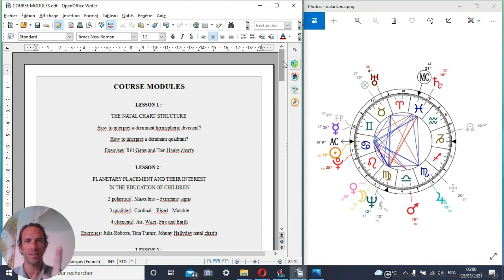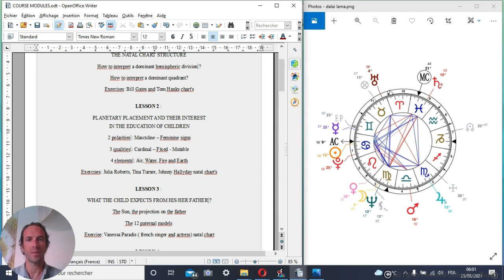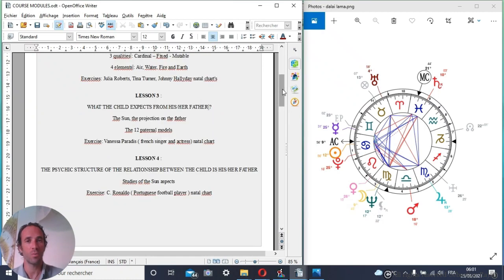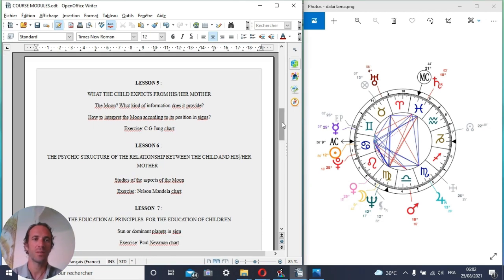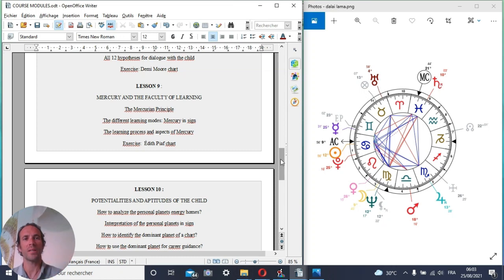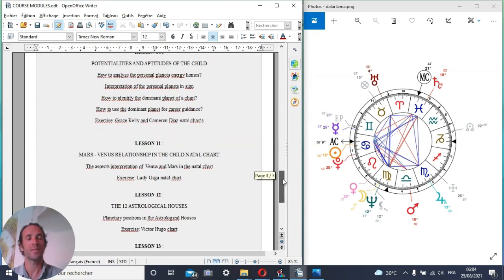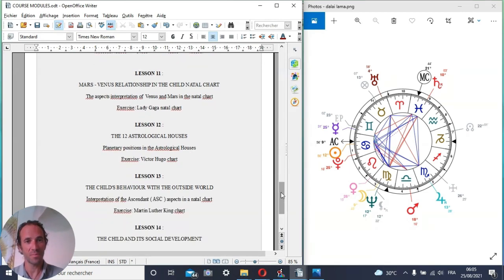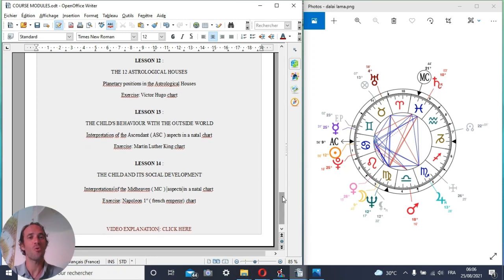Astrology training course - Modules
Astrology training course - 14 modules

Purchase on amazon

Sébastien Rajan - Astrologer